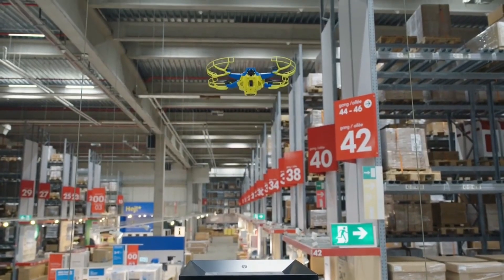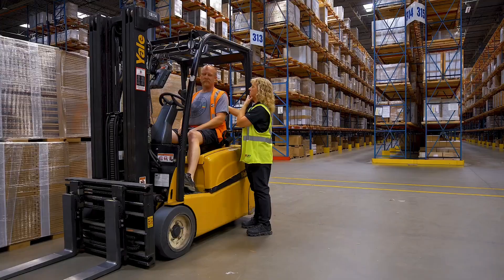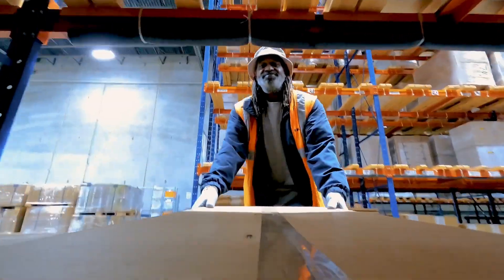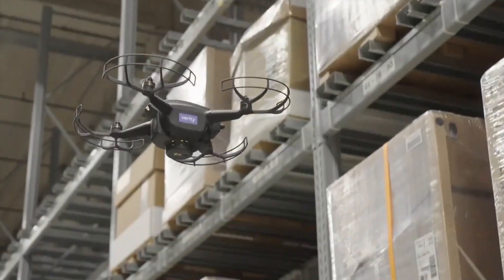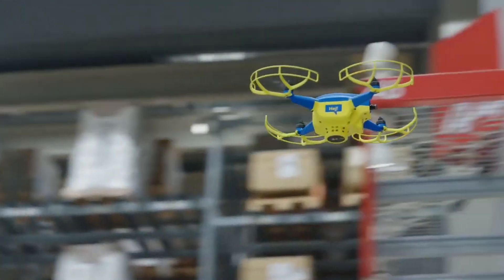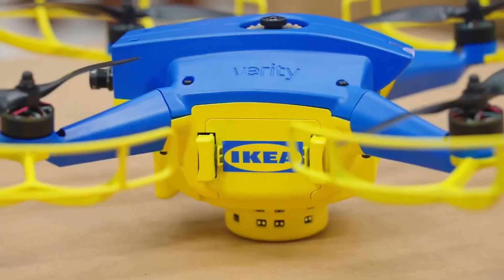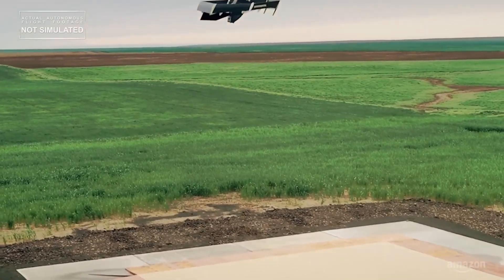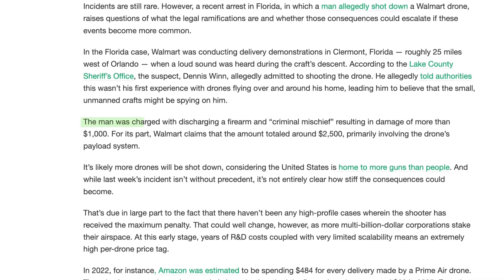Ikea is expanding its fleet of inventory drones | TechCrunch Minute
Ikea is expanding its presence in the drone game, though it won’t allow you to get Swedish meatball deliveries. Ingka Group, which owns and operates hundreds of Ikea locations comprising around 90% of its retail sales, is embracing the emerging space to provide around-the-clock updates to inventory and reach heights humans and most robots can’t.